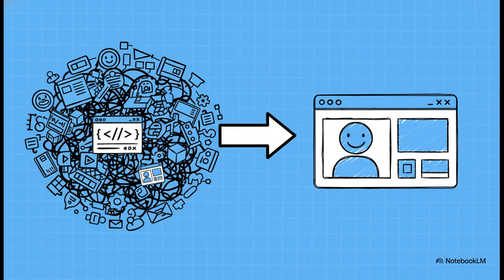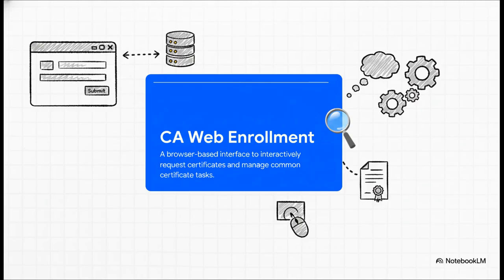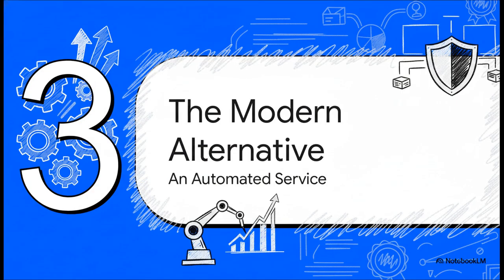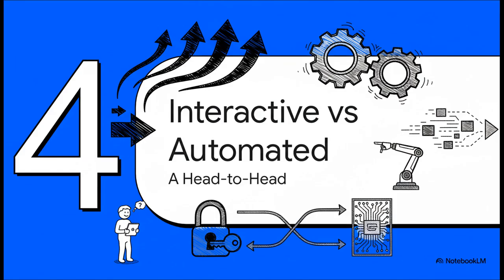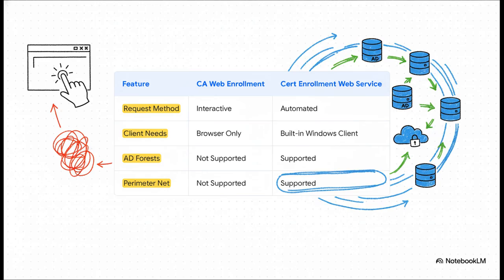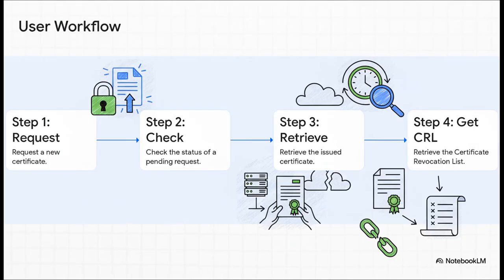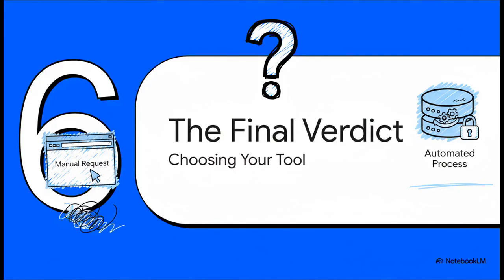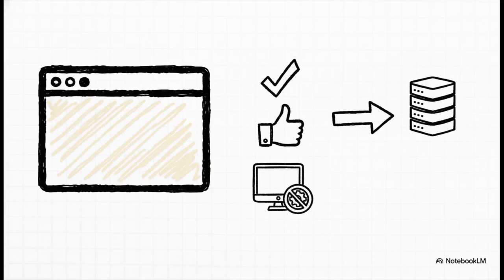Microsoft Active Directory Concept - Certification Authority Web Enrollment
activedirectory identity microsoft certificate security | This Microsoft documentation provides a comprehensive overview of the Certification Authority (CA) Web Enrollment role service within Active Directory Certificate Services. It explains how a browser-based interface allows users to manually request, renew, and manage digital certificates without requiring specific client software. The text highlights the functional differences between this interactive method and the automated Certificate Enrollment Web Service, emphasizing that the web-based approach is essential for interacting with standalone CAs. Additionally, the guide outlines deployment strategies, such as installing the service on a separate server to isolate web traffic, and details the security requirement for HTTPS authentication. It concludes by listing specific administrative tasks users can perform, including submitting PKCS files and retrieving certificate revocation lists.